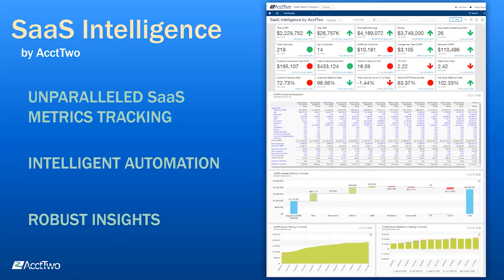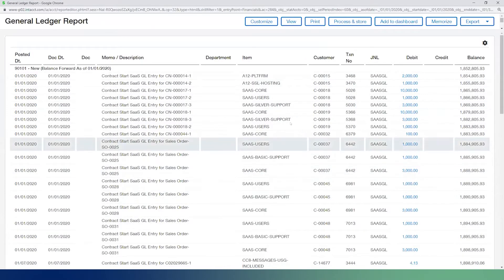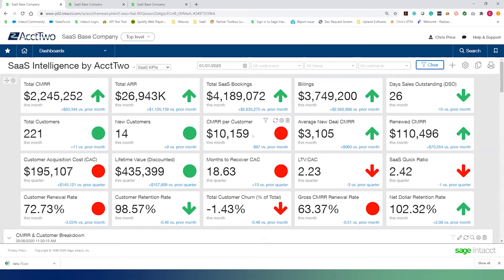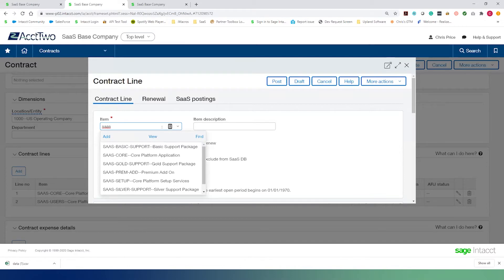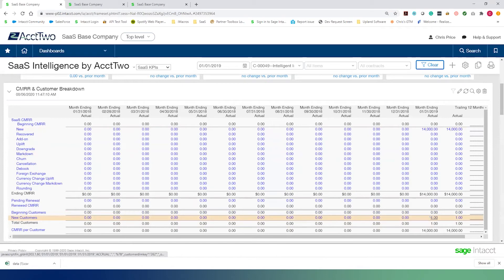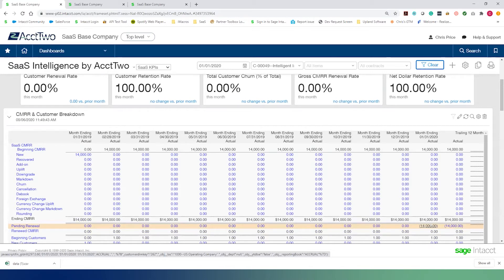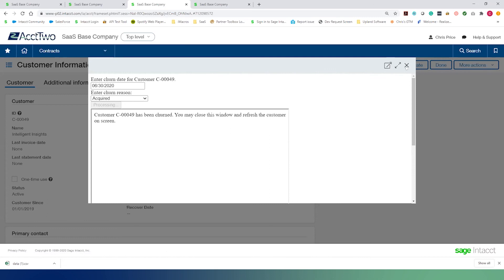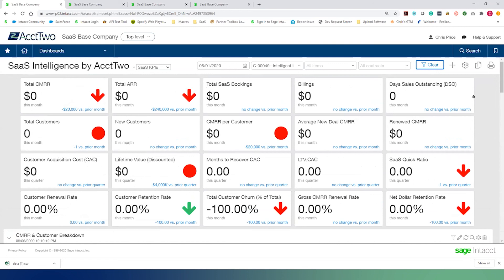Why Your SaaS Intelligence Is So Important To CMRR Growth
AcctTwo's SaaS Intelligence product is a SaaS KPI tracking & reporting engine for unmatched visibility into your company's transactions. Click to watch now!